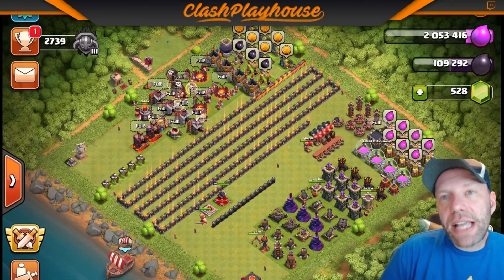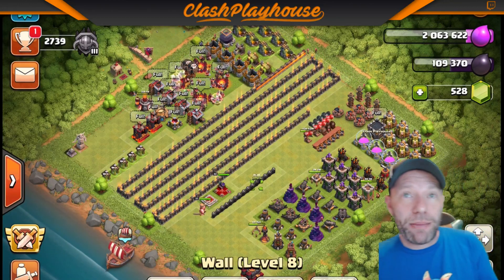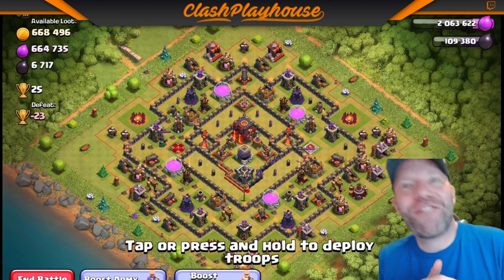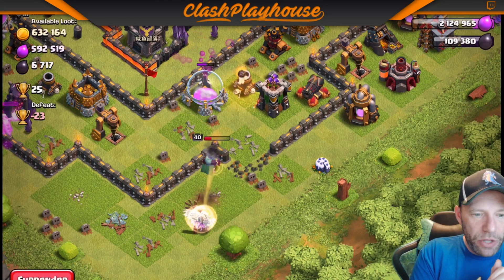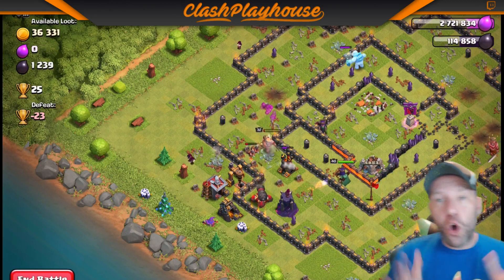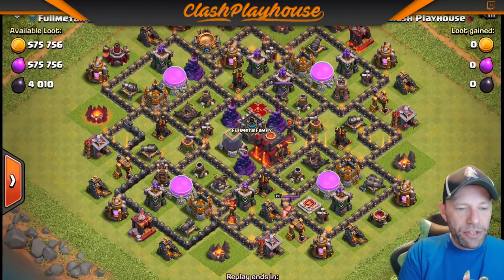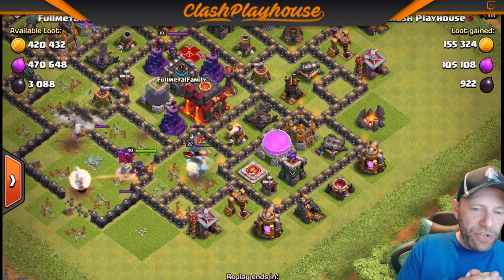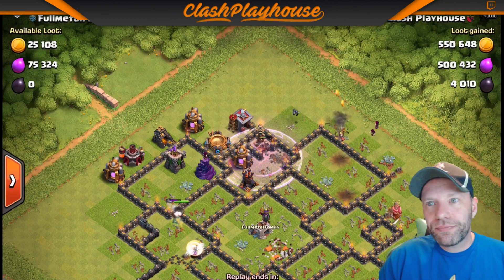Sir Puffington Episode 1| Clash of Clans